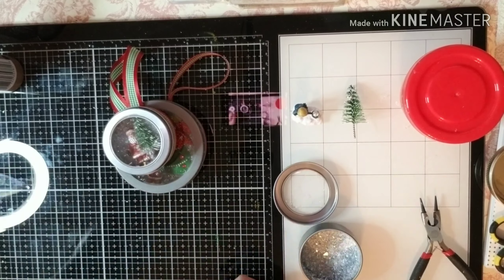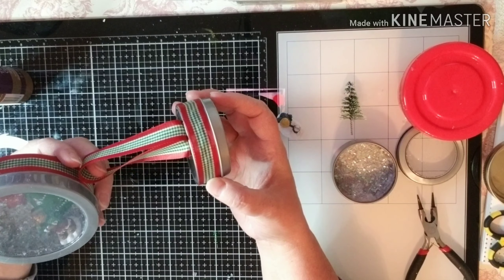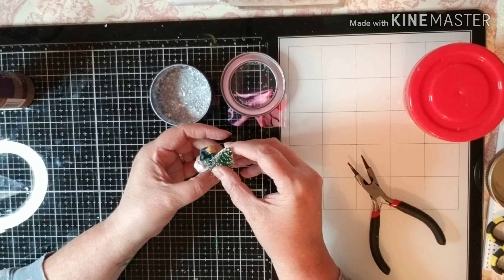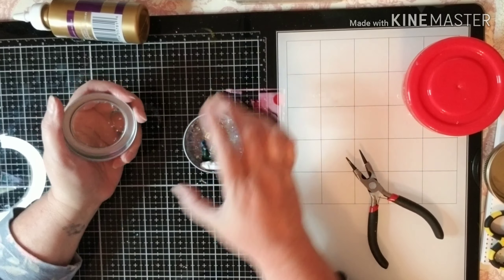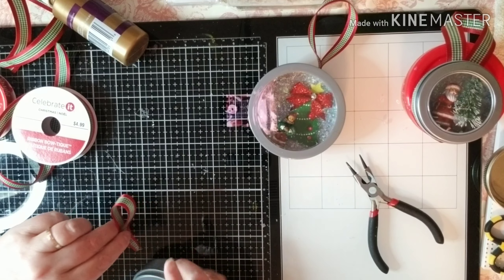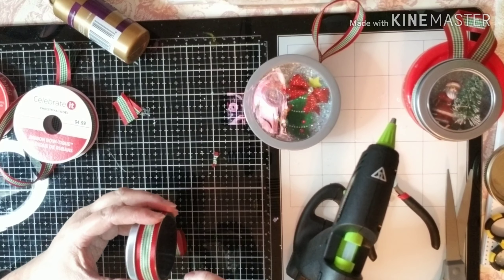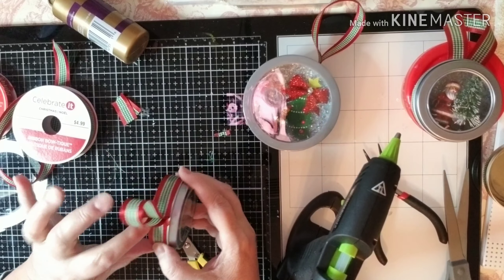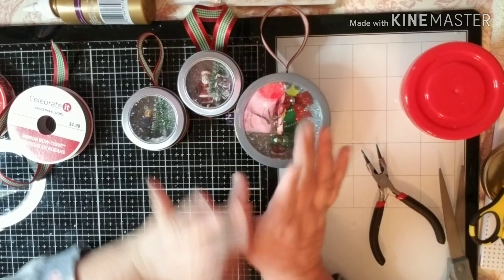Project Share and play time.